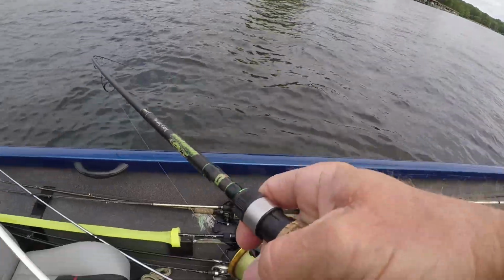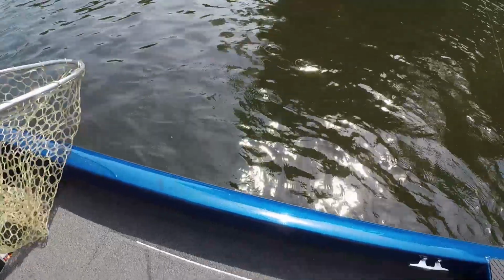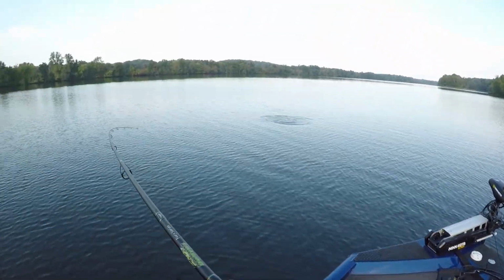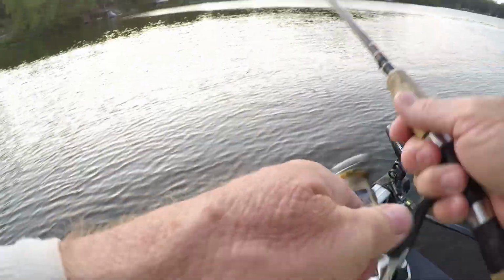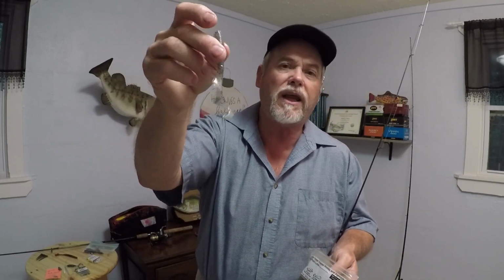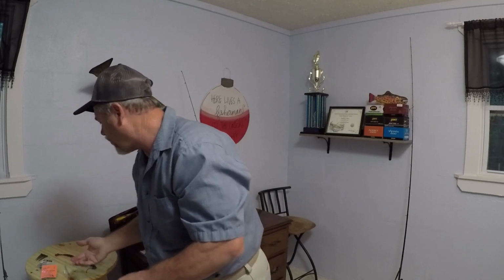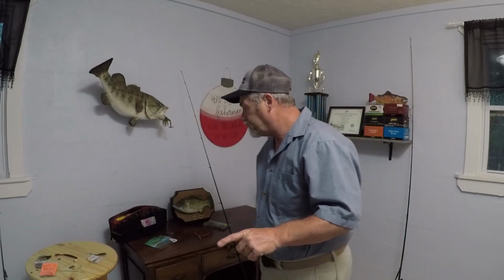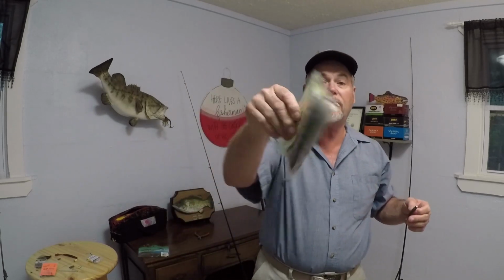Grubs Old School Swimbaits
Today we go old school. Have you ever fished a grub? Grubs  were hot at one time, every fishermen had a few colors of grubs on their boat. Lets see how well they work. God Bless,  Dennis

֎ Location:  Lake Gaston ,  Bracey Va.

֎ Rod/Reel:  6' 6'' med with 8 lb. test,  6' 6'' ML with 6 lb. test

֎ Line:  6 lb. Red Label and 8 lb. P-Line FloroClear green color.

֎ Bait/Lure:  Yamamoto 4'' Grub, smoke/black flake,  Mister Twister 4'' grub, smoke/black flake

֎ Depth Finder:  Garmin 93 sv  with LiveScope

Recorded with two Go-Pro Hero 5s and external mic. Also using a Canan t3i.